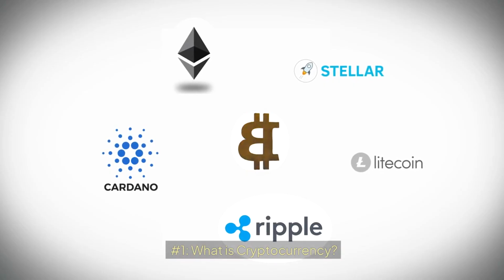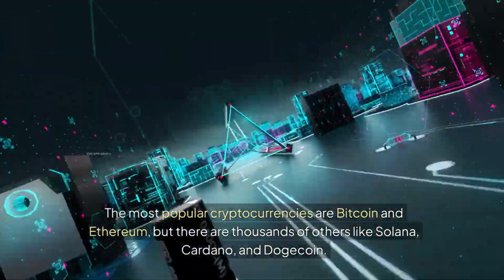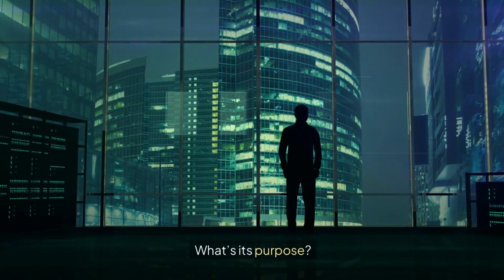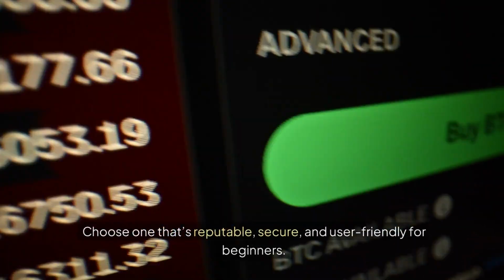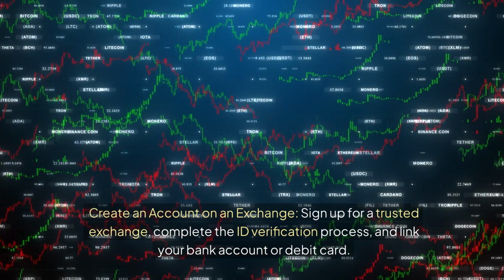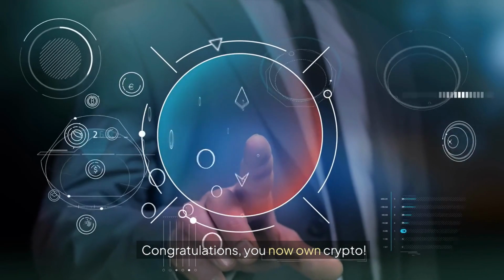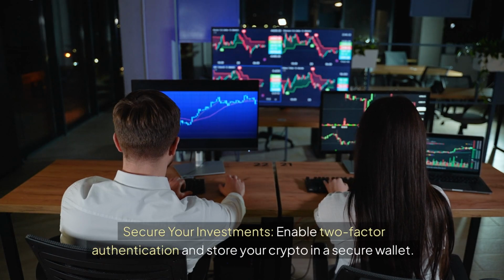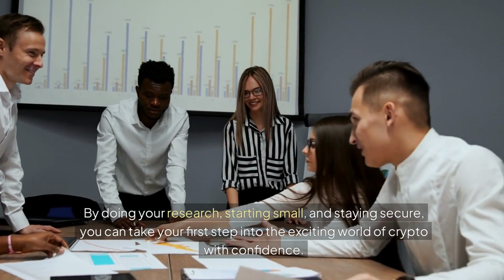What You Need to Know Before Buying Your First Cryptocurrency - Only 3 Minutes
Thinking about buying cryptocurrency for the first time? 🚀💰 Don’t hit that "Buy" button just yet! Whether it’s Bitcoin, Ethereum, or another digital coin, getting started with crypto can be overwhelming if you’re not prepared.

In this video, we’ll cover everything you need to know before buying your first cryptocurrency, including:
✅ The basics of how cryptocurrency works.
✅ How to choose the right exchange (like Coinbase or Binance).
✅ Tips for securing your crypto with wallets.
✅ Common beginner mistakes to avoid (and how to avoid them).

Buying crypto for the first time is exciting—but it’s important to understand the risks and set yourself up for success. From doing your research to securing your assets, we’ll guide you every step of the way.

💡 Watch now to learn:

How to get started with confidence.
The best practices for safe crypto investing.
The tools and apps you’ll need to make your first purchase hassle-free.

Let’s make your first step into the crypto world a smart one!